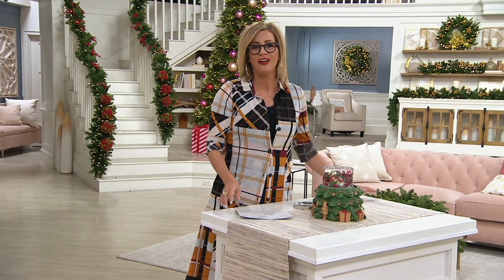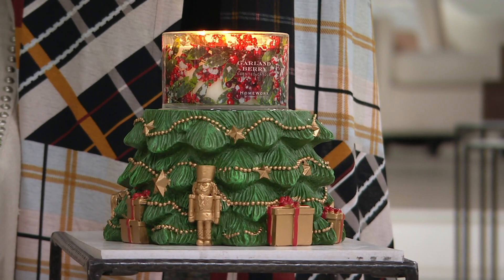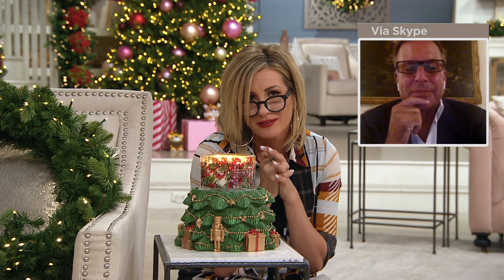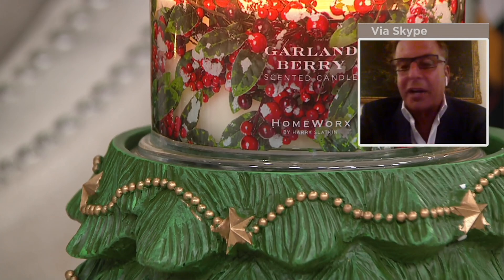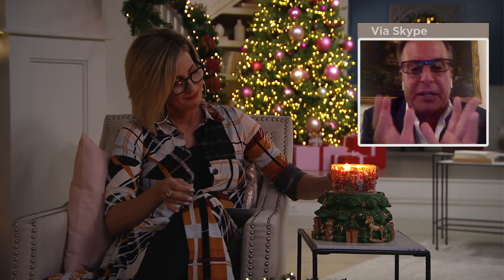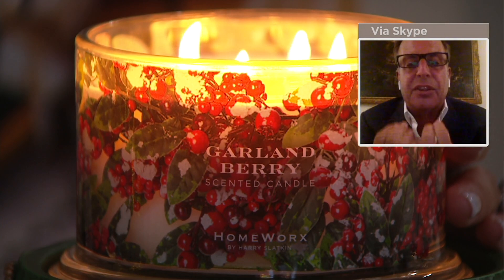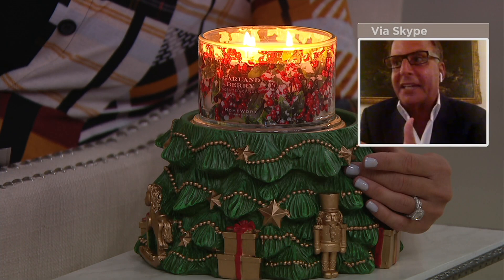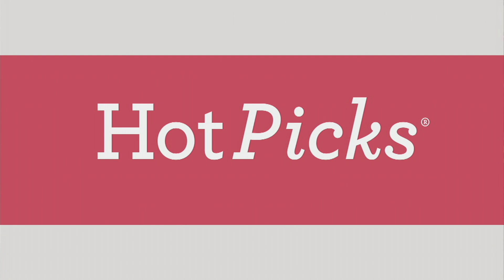HomeWorx by Harry Slatkin Green Tree Pedestal with 18oz Candle on QVC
HomeWorx by Harry Slatkin Green Tree Pedestal with 18oz Candle

Stimulate your senses this holiday season with a candle that sits atop a fabulously festive tree pedestal. The candle's scent features a blend of fir needles, holly berries, black berries, and balsam. From Harry Slatkin.